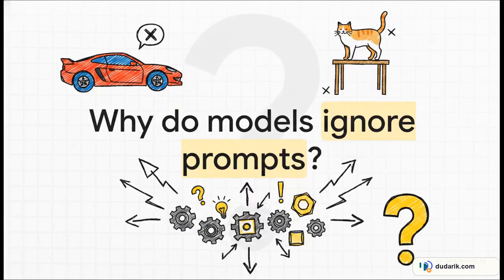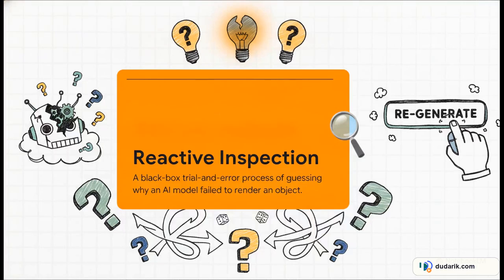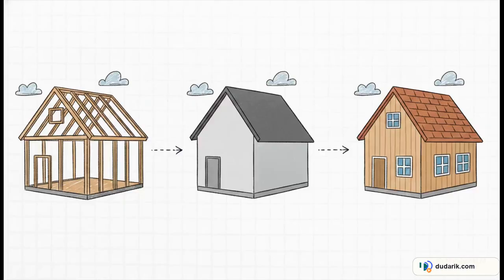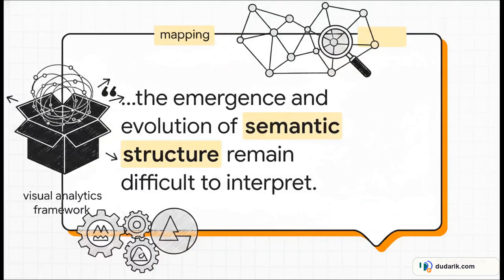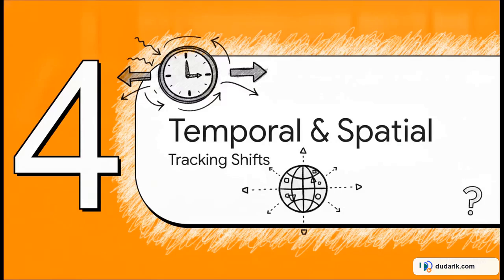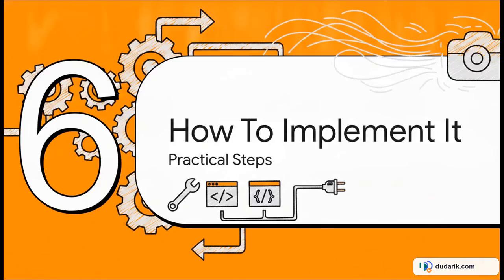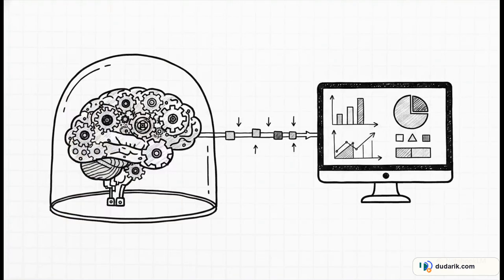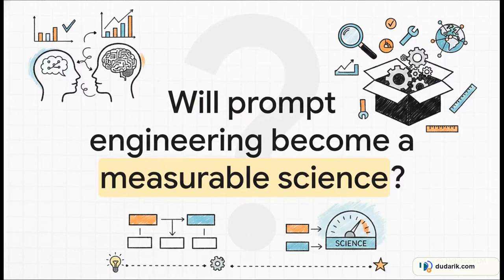Attention Dynamics in Diffusion Models: A Visual Analytics Framework for Human-AI Collaboration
A new visual analytics framework tracks step-indexed cross-attention maps in diffusion models, enabling structured analysis of semantic evolution and supporting human-AI collaboration.